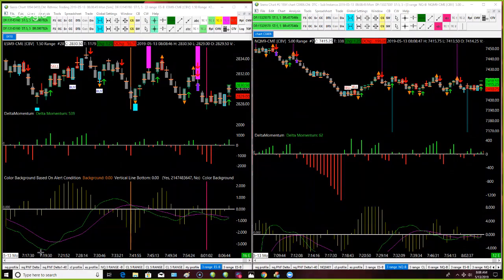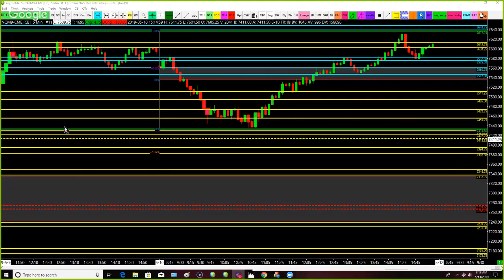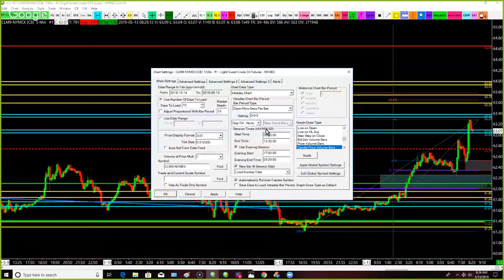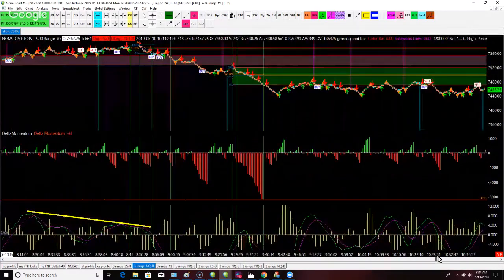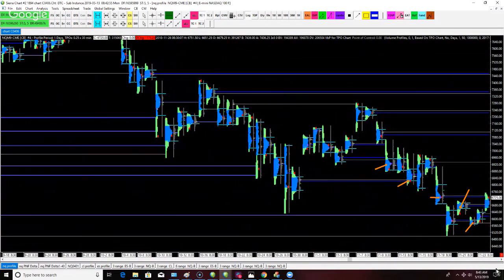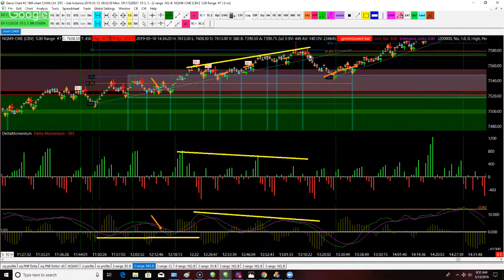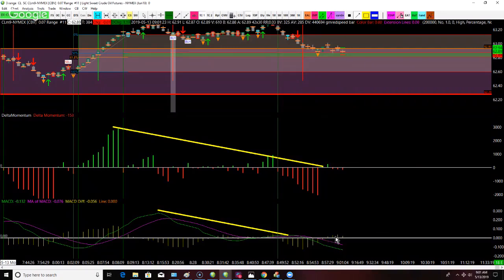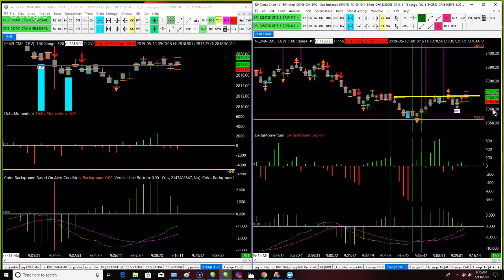DAY TRADE MARKET PREVIEW FOR ES NQ CL 05-13-2019